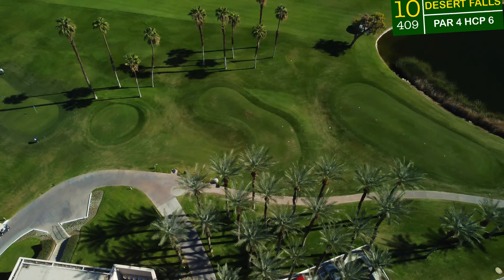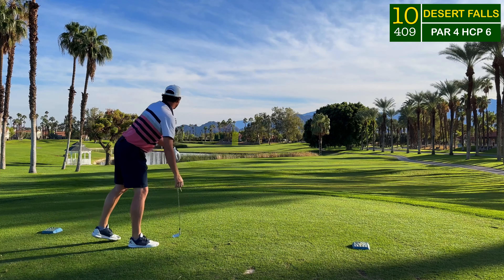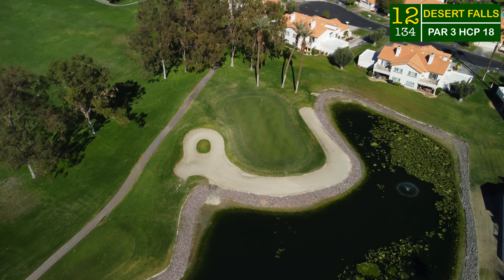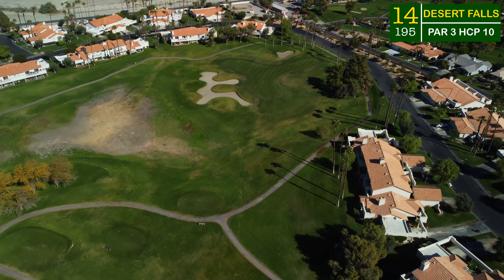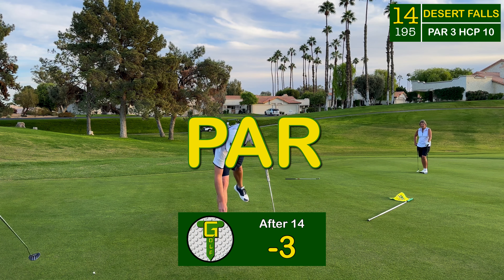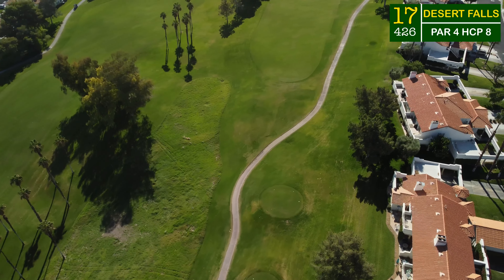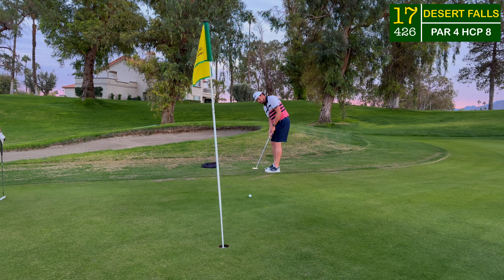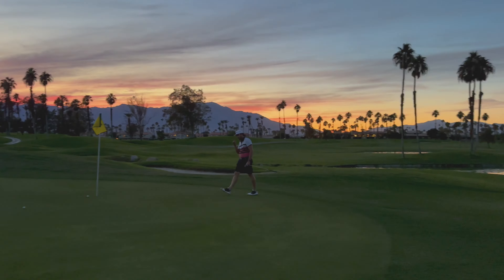I SHOT 4 UNDER PAR for 9 holes?! Desert Falls Back 9 with Drone Flyovers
Desert Falls Golf Course is an 18-hole golf course designed by Ronald Fream in 1984. The course is situated on 7,000 yards of lush green terrain and offers a challenging golf experience to players of all skill levels.

The course features a variety of water hazards, bunkers, and natural desert vegetation, which provides a unique and picturesque setting for golfers. The fairways are well-groomed and the greens are fast and true, making for an enjoyable golfing experience.

Desert Falls Golf Course also has a practice facility, including a driving range, putting green, and chipping area. Additionally, the course offers lessons and clinics for players of all skill levels, as well as golf club rentals and a pro shop.

The clubhouse at Desert Falls Golf Course offers a restaurant and bar with indoor and outdoor seating, providing a relaxing atmosphere for golfers to enjoy after their round. The restaurant serves a variety of delicious dishes, and the bar offers a selection of beer, wine, and cocktails.

Overall, Desert Falls Golf Course is known for its beautiful scenery, well-manicured fairways, and challenging course layout. It is a popular destination for both locals and tourists looking for a top-notch golfing experience in the Palm Desert area.

0:00 SUBSCRIBE !!
0:15 Hole 10 | Par 4 | 409y
1:27 Hole 11 | Par 5 | 527y
3:05 Hole 12 | Par 3 | 134y
3:46 Hole 13 | Par 4 | 395y
4:42 Hole 14 | Par 3 | 195y
5:27 Hole 15 | Par 5 | 527y
6:52 Hole 16 | Par 4 | 384y
8:01 Hole 17 | Par 4 | 426y
9:23 Hole 18 | Par 4 | 427y
10:35 SUBSCRIBE !!